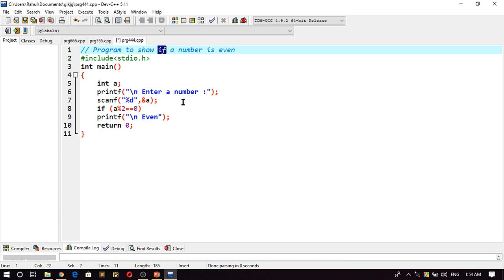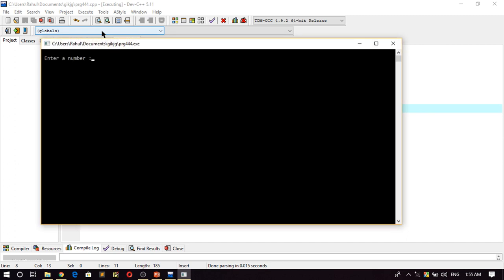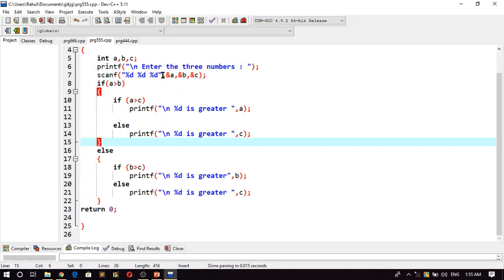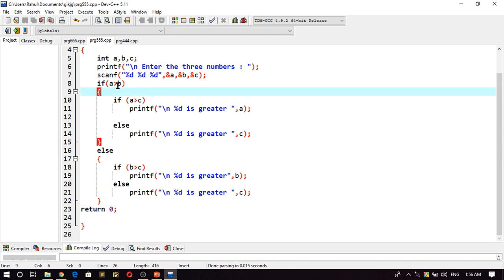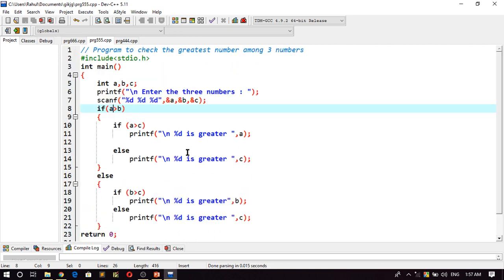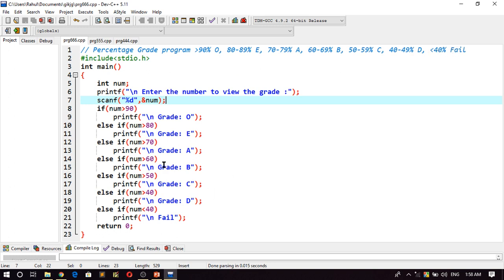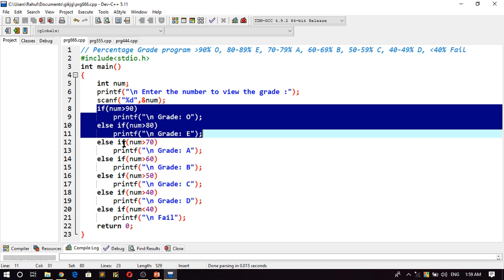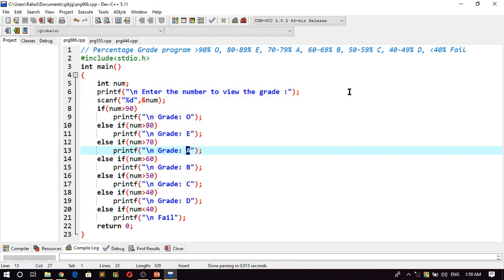Example : Decision Control Structure | C Programming | Example 4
In this video the very basic idea of  Decision Control Structure is given with examples.
1. if statement
2. if-else statement
3. nested if-else statement
4. else-if ladder statement

This example will help to understand the theory portion that has been discussed in this video